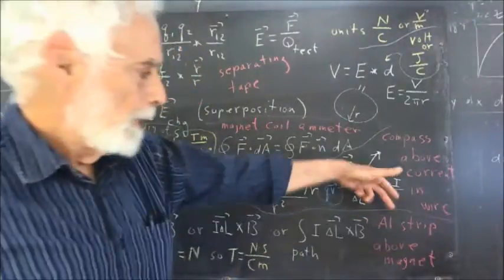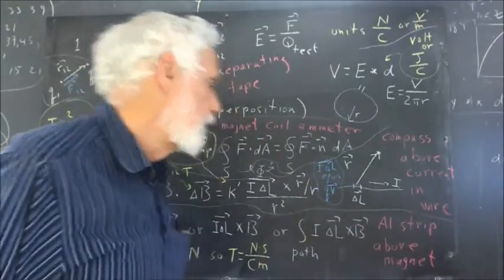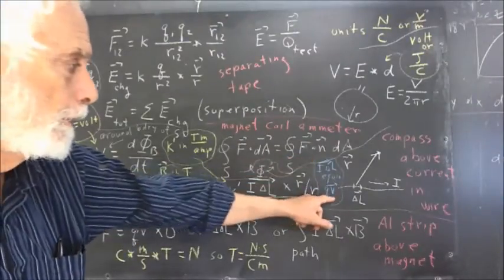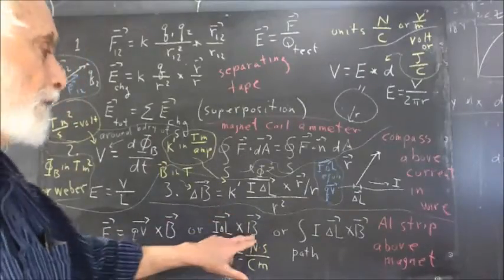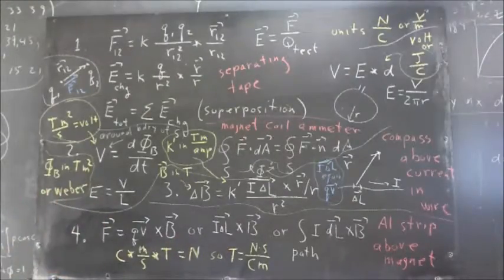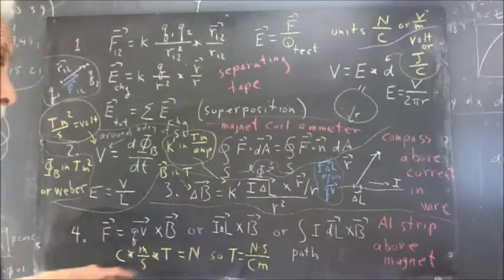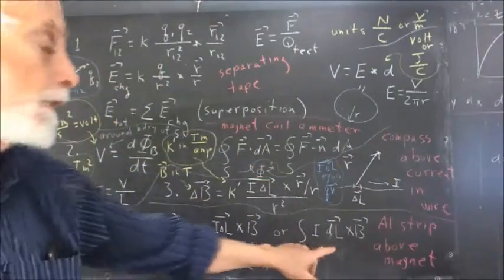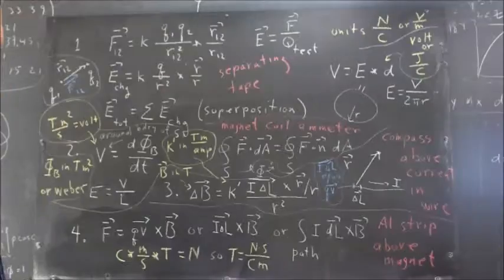232 210 force on moving charge or current due to magnetic field